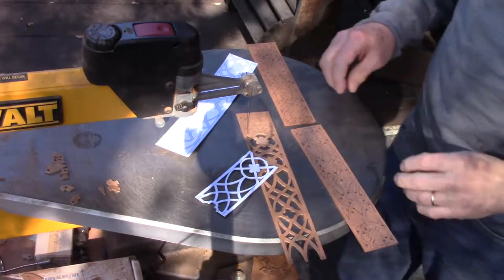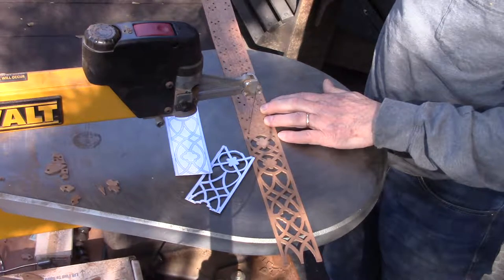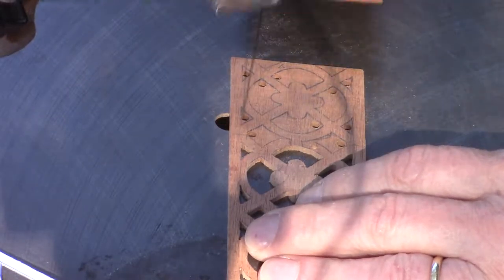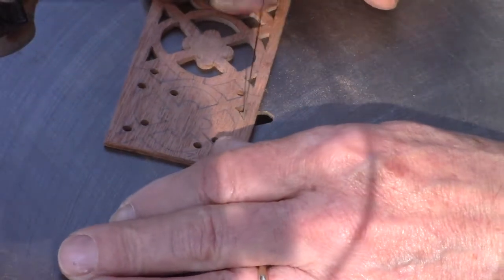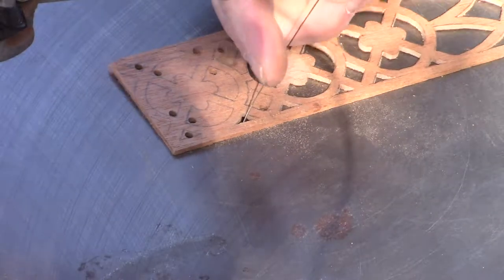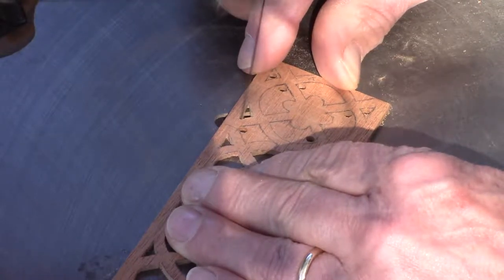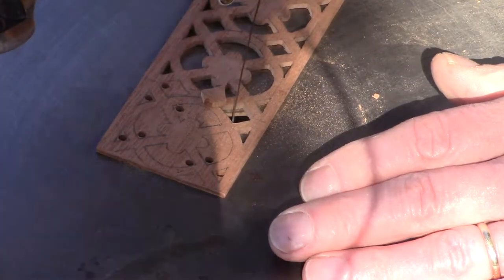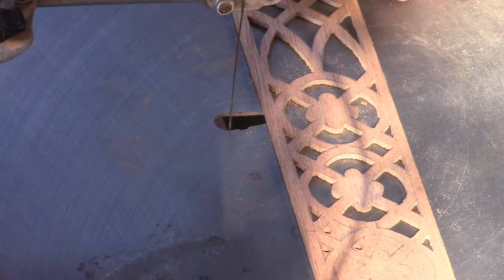24 Sawing the Corner Scarf Fret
This shows my process for cutting out the Corner Fret on the Scroll Saw. This is a decoration that is glued to the outward facing corners of the Serpentine Chest.